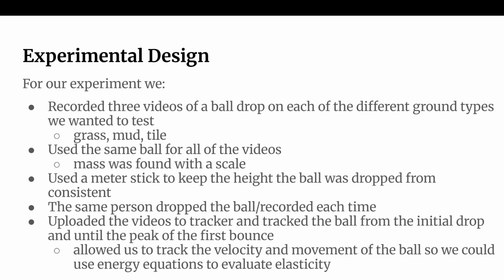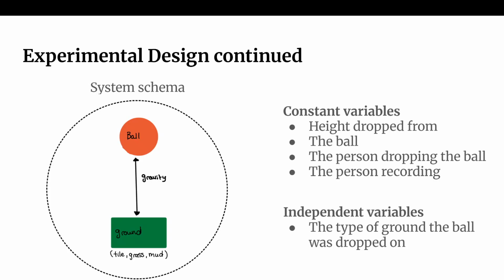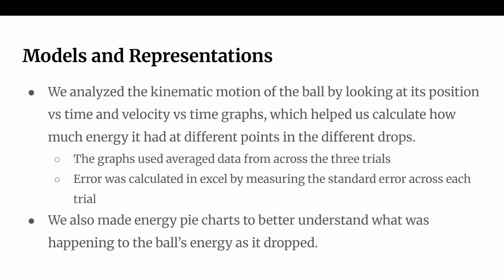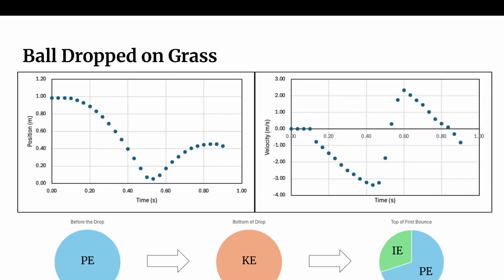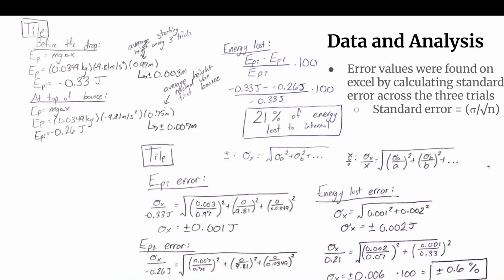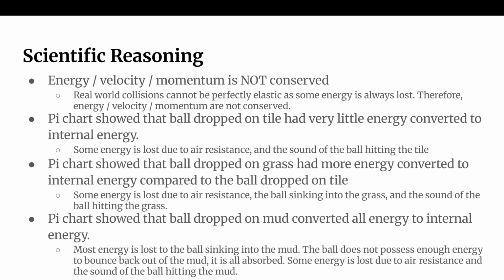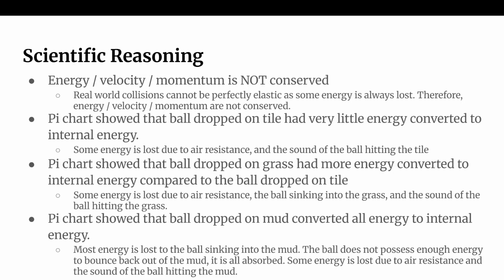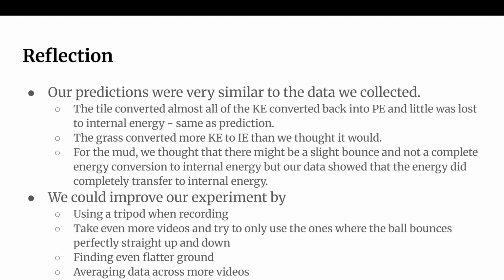LB 273 Formal Lab 1